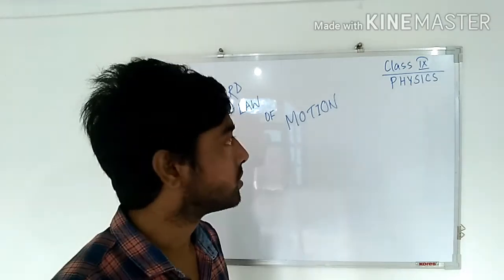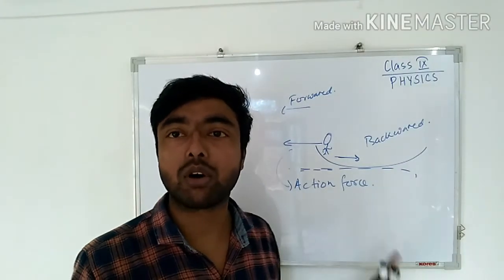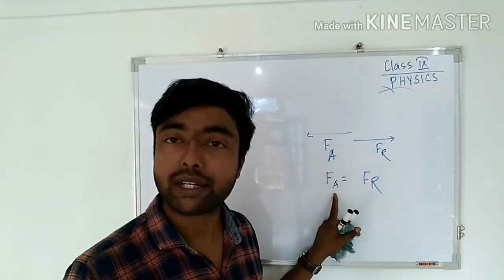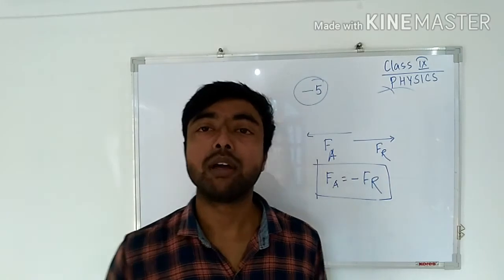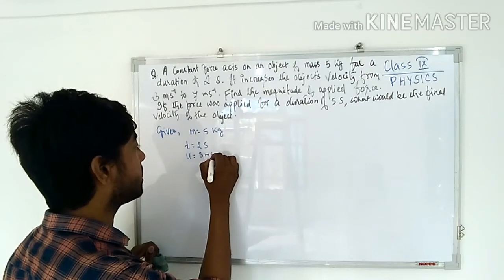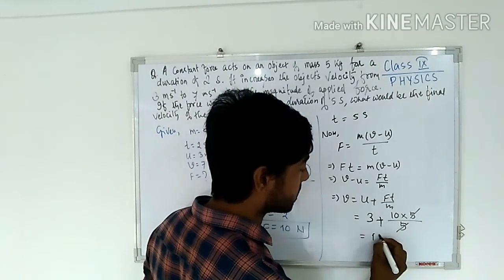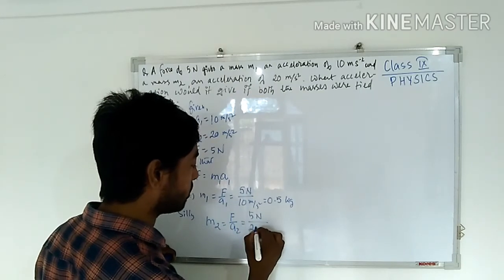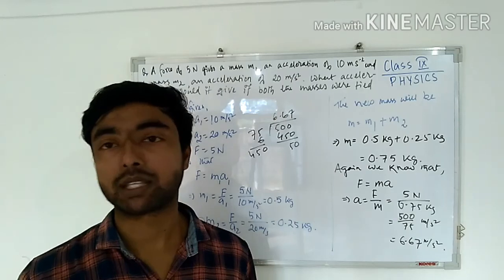Third Law of Motion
Class 9 || Forces & Laws of Motion || Action & Reaction Force, Third Law of Motion || SEBA & CBSE || By Atowar Sir ||